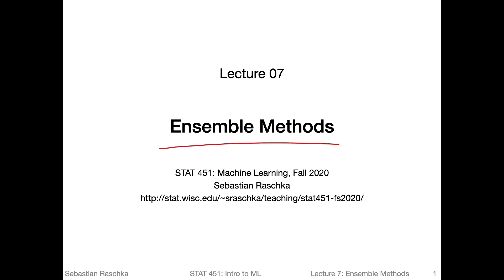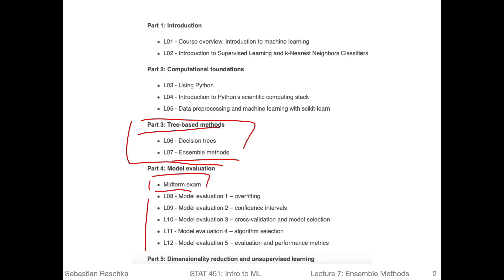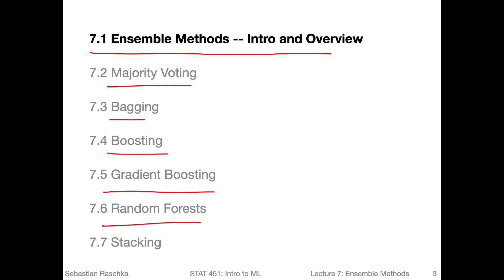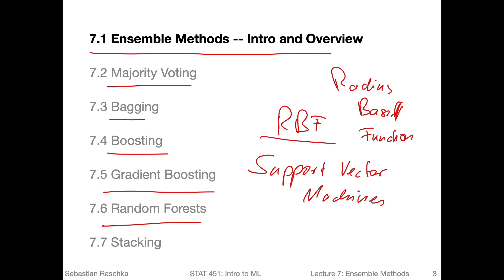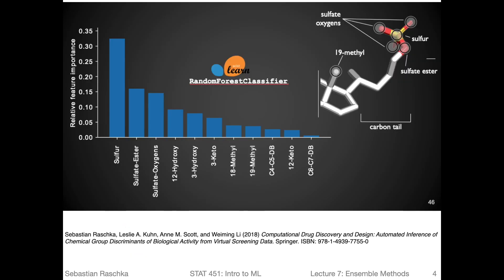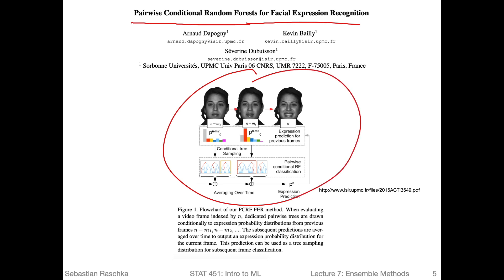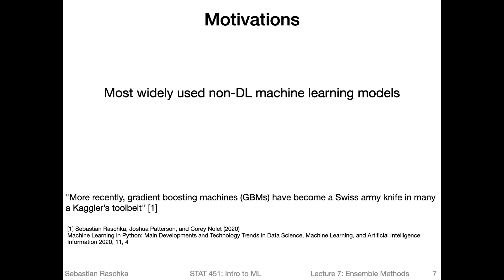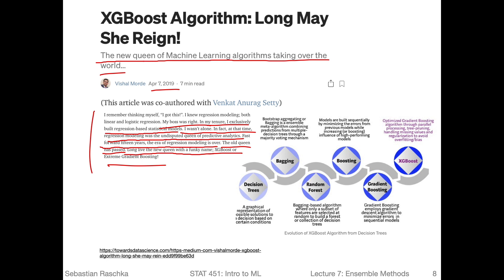7.1 Intro to ensemble methods (L07: Ensemble Methods)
In lecture 7, we are discussing ensemble methods, including majority voting, bagging, random forests, stacking, and gradient boosting -- those are some of the most popular and widely used applied ML methods of all time! :)